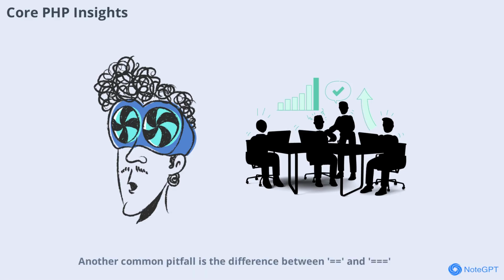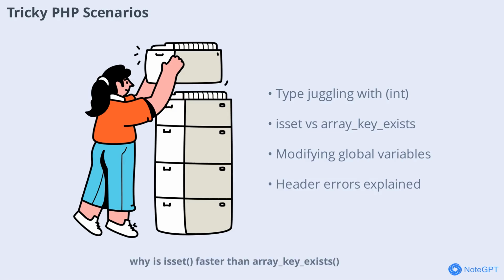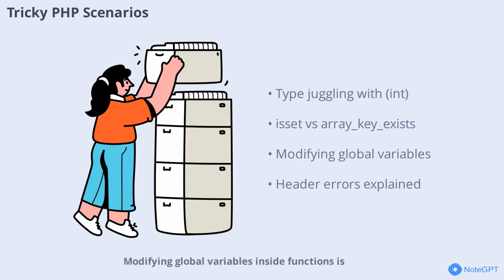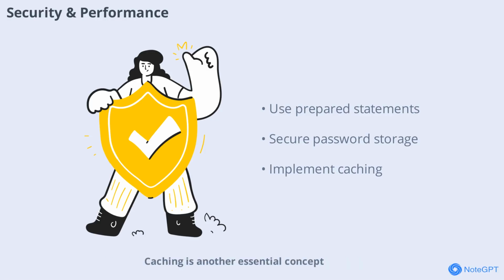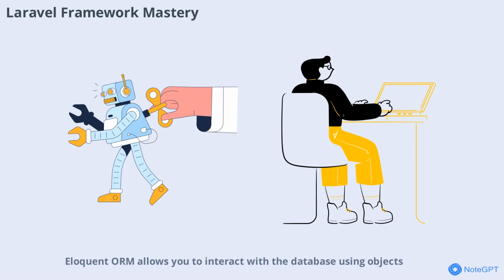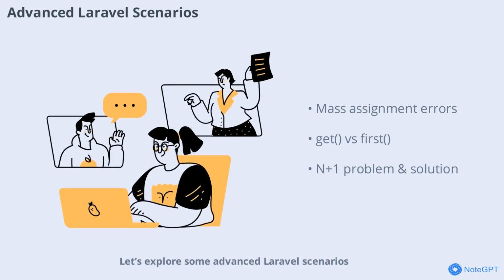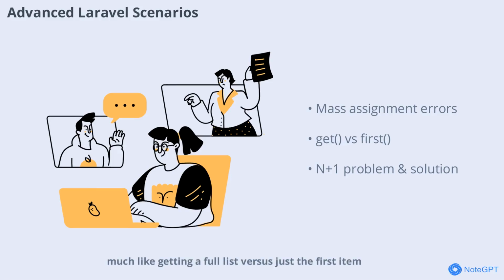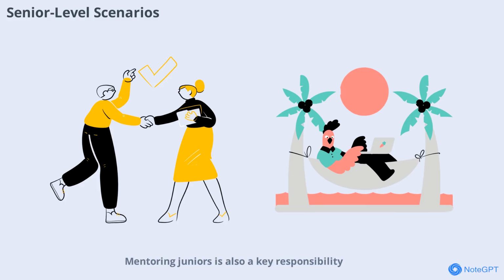PHP & Laravel Mock Interview Questions and Answers | 10 Years Experience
This tutorial is designed for senior PHP developers with around 10 years of experience preparing for technical interviews.
It covers real-world PHP and Laravel interview questions with simple, easy-to-understand answers using everyday examples.

Topics include core PHP concepts, tricky interview questions, security and performance best practices, Laravel fundamentals, Eloquent ORM, middleware, common pitfalls, and senior-level scenario questions.
Ideal for developers aiming for Senior / Lead PHP Developer roles who want clarity, confidence, and practical understanding rather than textbook answers.